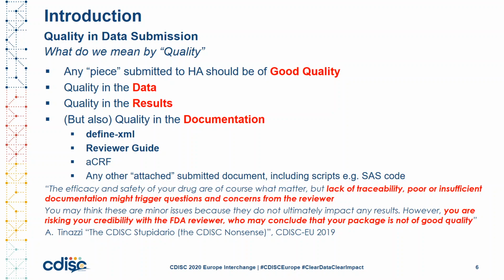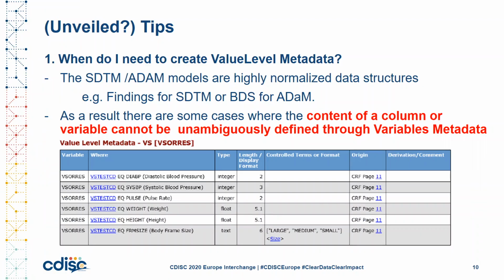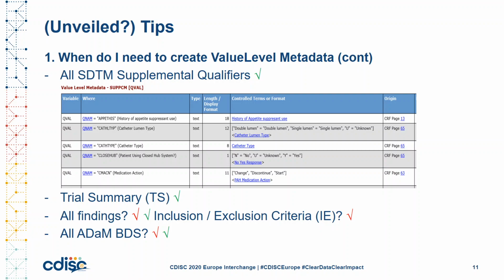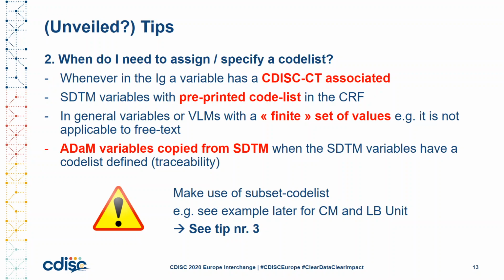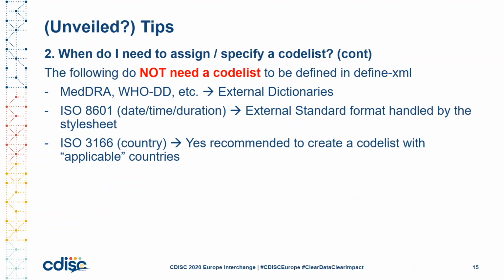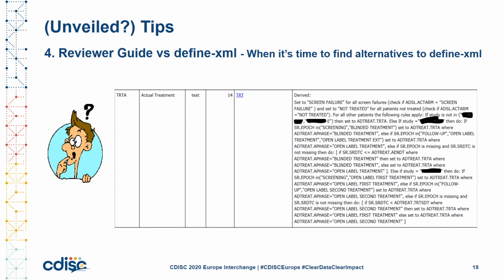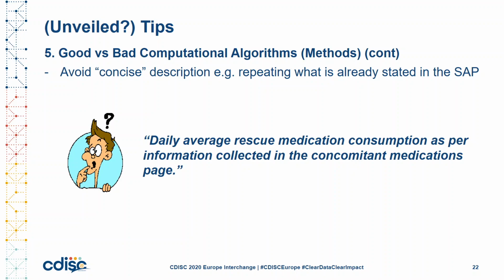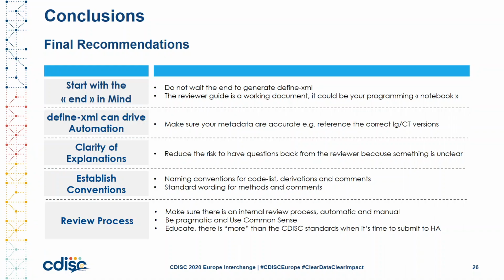Europe re mastering the define xml and its brothers - CDISC EU Interchange 2020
CIDSC 2020 Europe Interchange Virtual Event.
Testing the live presentation